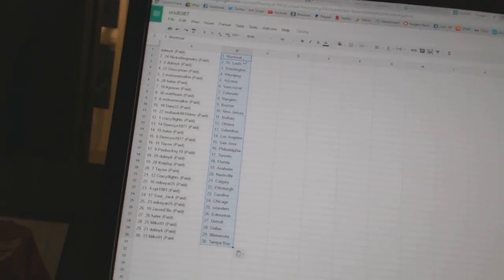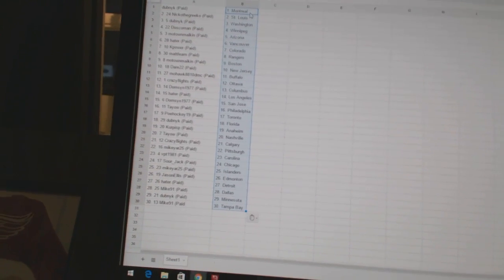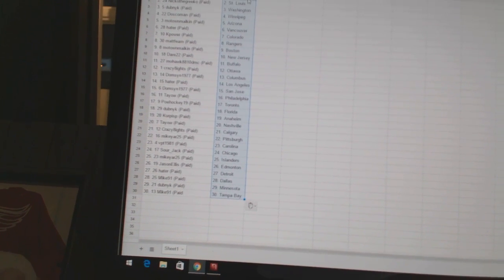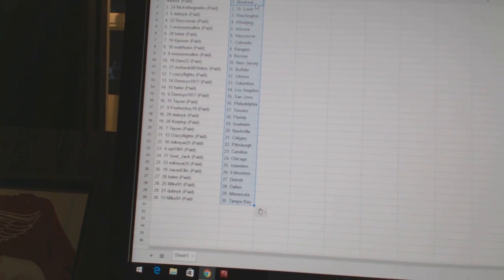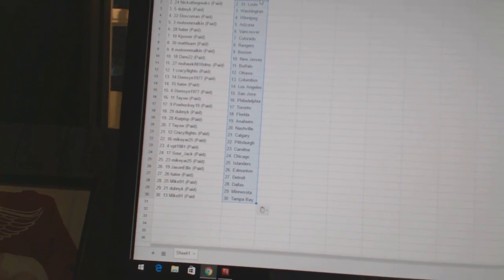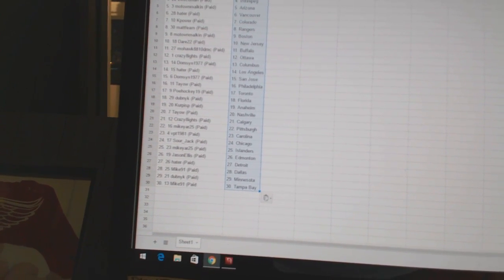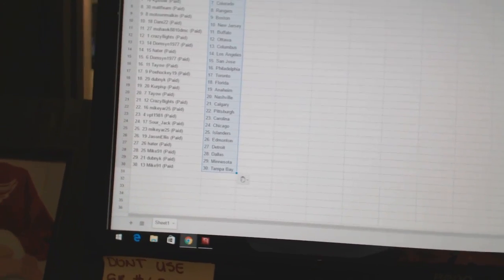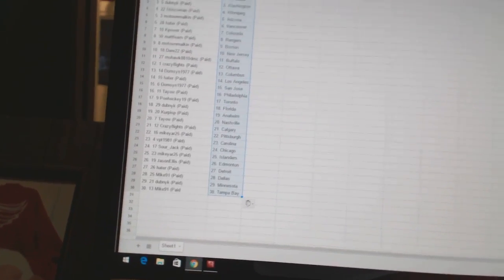Team Randoms - C&C GB #6387